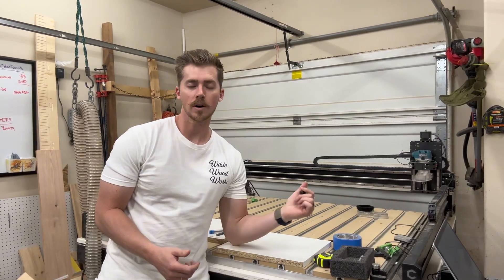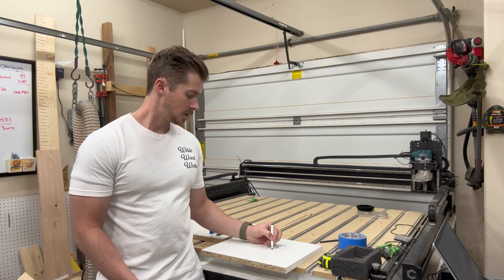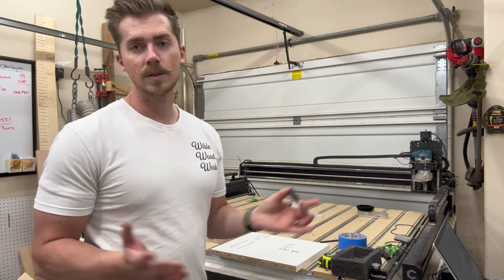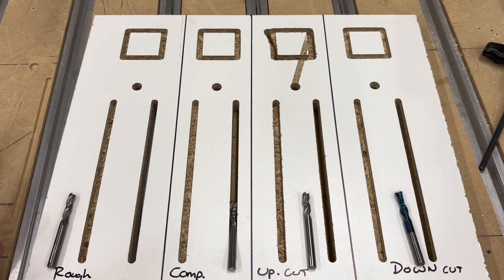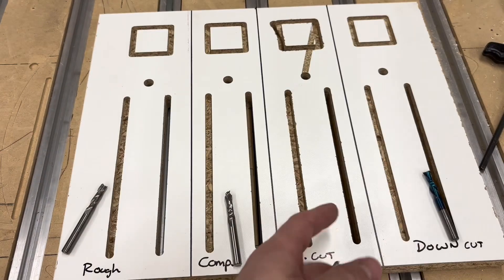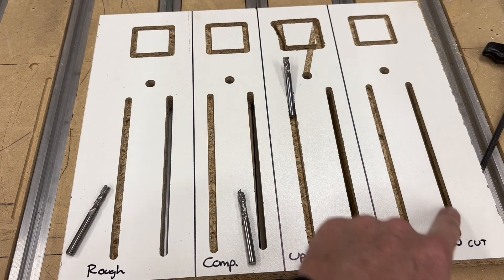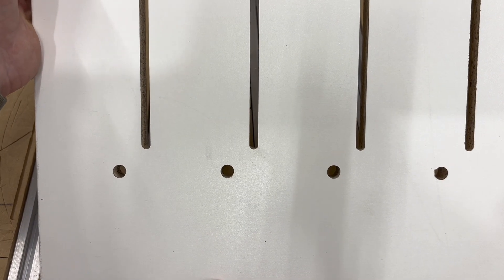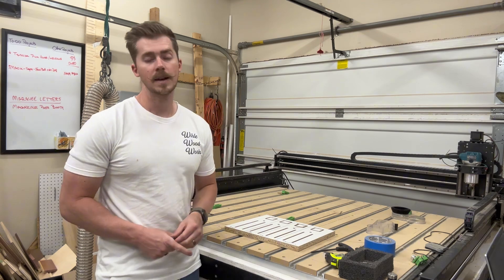Cutting melamine (particle board) on Shapeoko CNC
I wanted to use melamine for a kids furniture project but was unsure of how the material would handle on the CNC. I couldn’t find much on YouTube so here you go!
All bits are 1/4”. Feed: 30 ipm / Speed: 100 ipm /  Depth of cut: 0.25/ RPM: 18k

0.00: Intro
2:07: Roughing Bit
2:42: Compression Bit
3:13: Upcut Bit
3:52: Downcut Bit

Hardware and Bit links:
1/4 Rougher End Mill
1/4 Downcut End Mill
1/4 Compression End MIll (set of 4 bits)
Makita Router

Other CNC Tools I use and love:
Oracal Oramask for masking and painting
Allen Wrench handle set